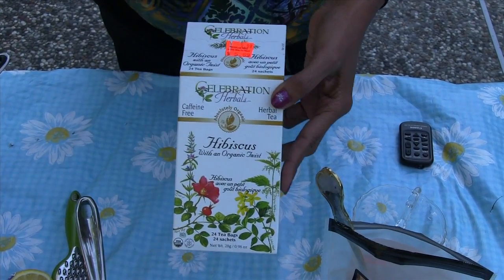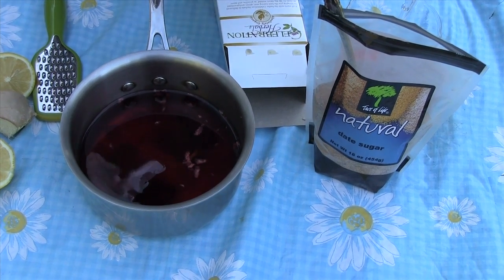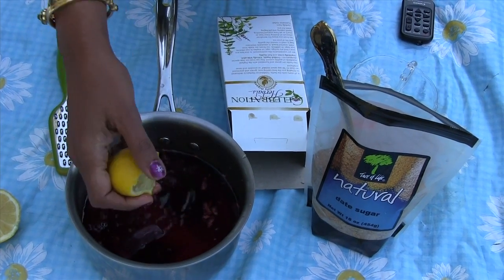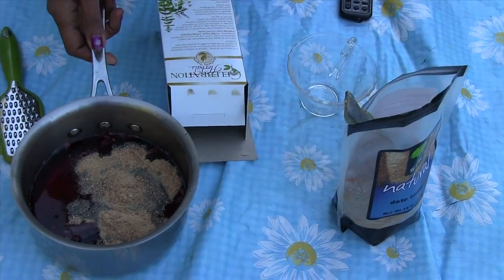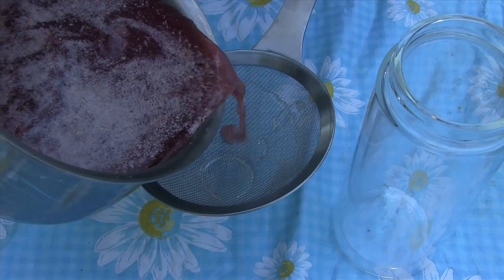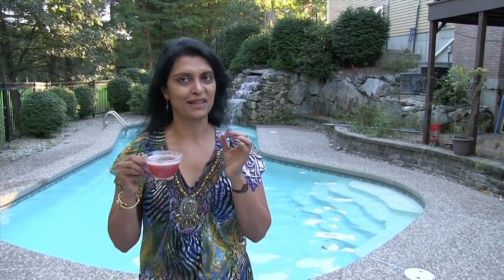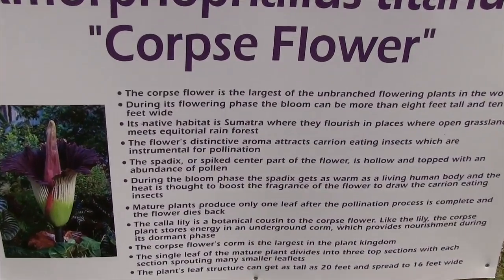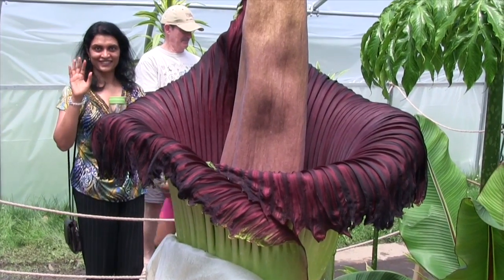Hibiscus tea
Refreshing medicinal tea made from dried red calyces of pink hibiscus flowers. Although Hibiscus tea is now gaining popularity in westren world, it has been long known in Asian culture for its taste and medicinal value. Please check this link to see caution I advised on this tea and to know which species of H Sabdariffa to choose
Thanks to Franklin Park Zoo in Boston for showing us beautiful 'Corpse flower'.